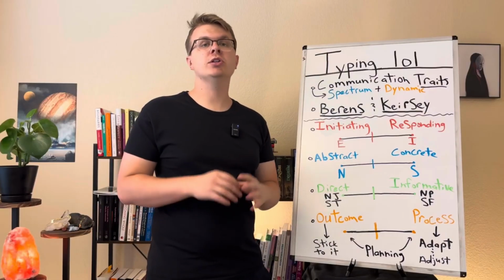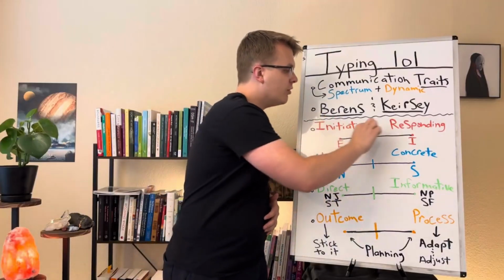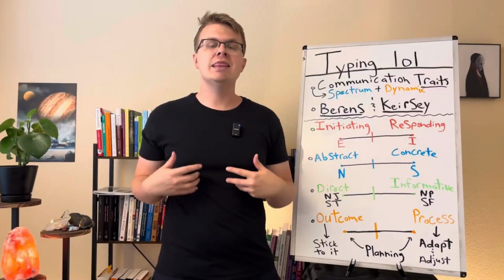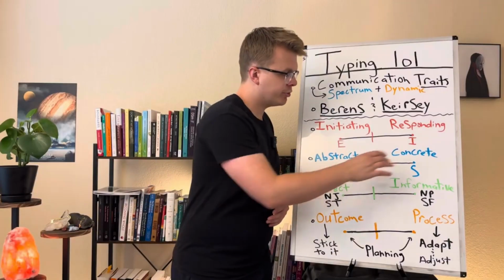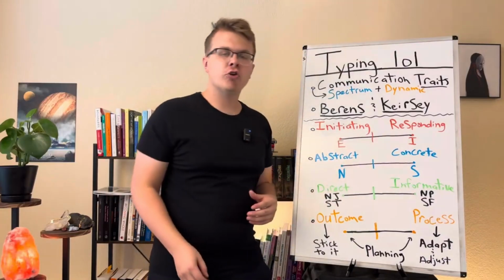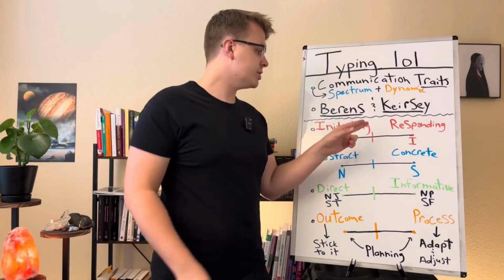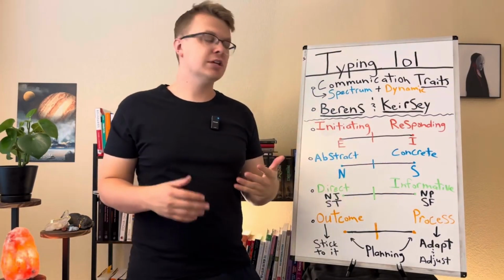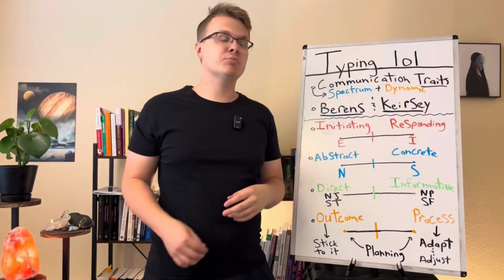Typing 101: Major Communication Traits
John discusses the communication tools you can learn to decipher to figure out the personality type of others. He teaches on tools developed by David Keirsey and, especially, Linda Berens.

00:00 - You Can Type Others
2:05 - Spectrum + Dynamic Traits
3:48 - Initiating v. Responding
5:33 - Abstract v. Concrete
6:45 - Direct v. Informative
8:55 - Typing Practice
10:46 - Outcome v. Process